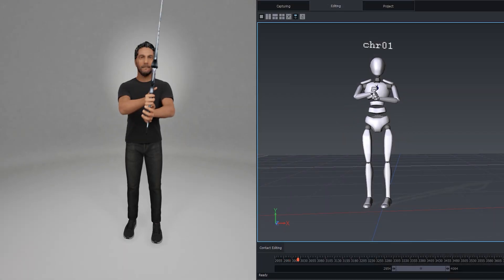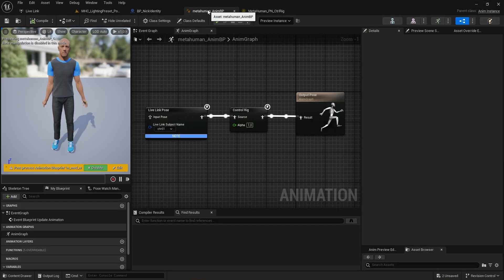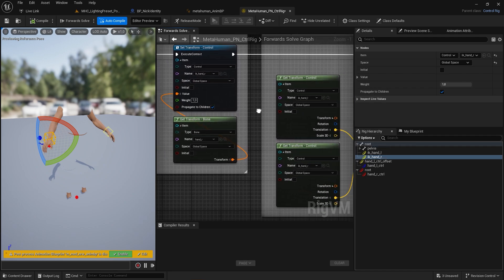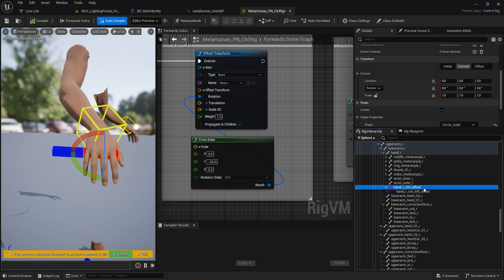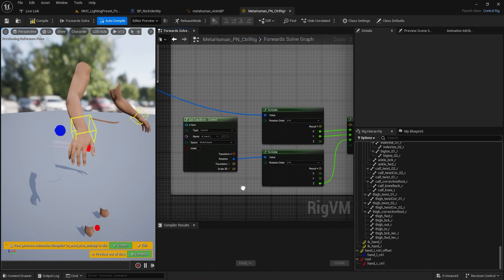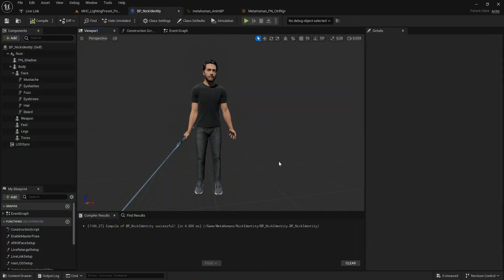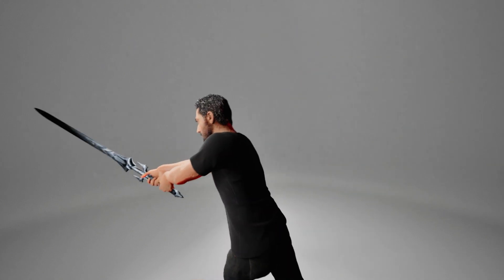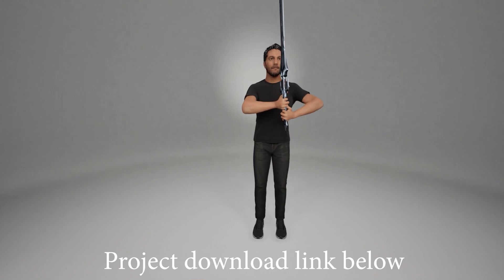UE5 TechAnimTip#2 - Two Hands Constraint using Perception Neuron V3 and Control Rig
Using a Perception Neuron V3 mocap suit, this setup allows to enhance the motion capture data when using a two handed prop like a sword.
The goal is to reduce the amount of motion capture cleanup and to improve the accuracy of props handling in realtime.